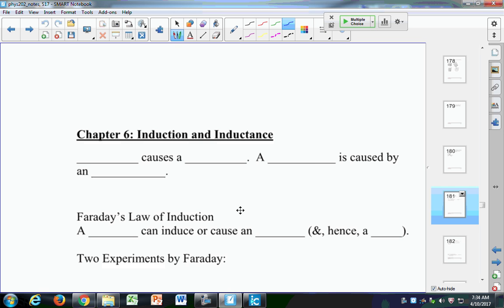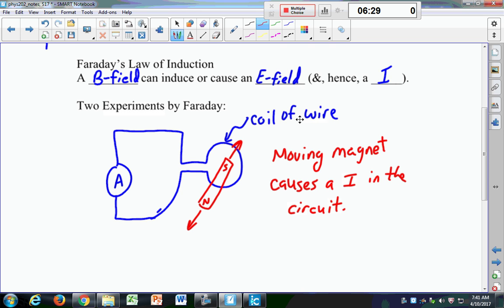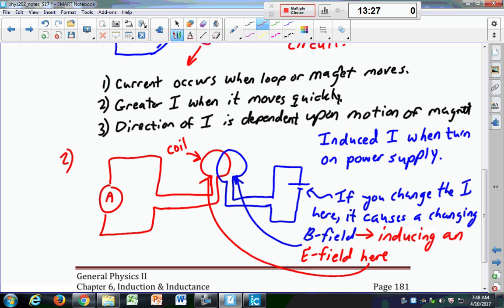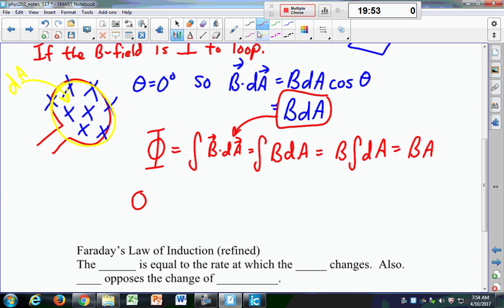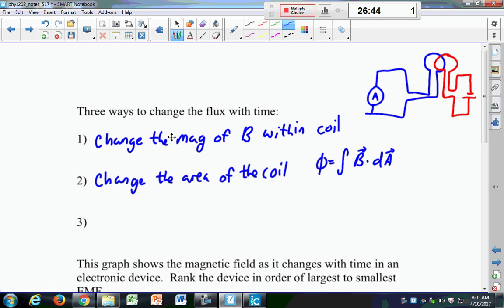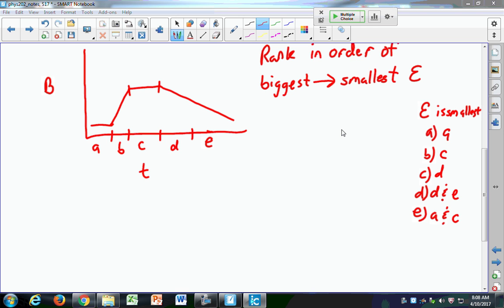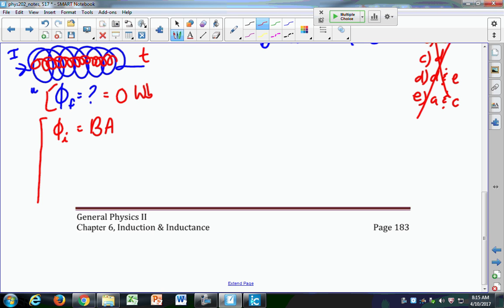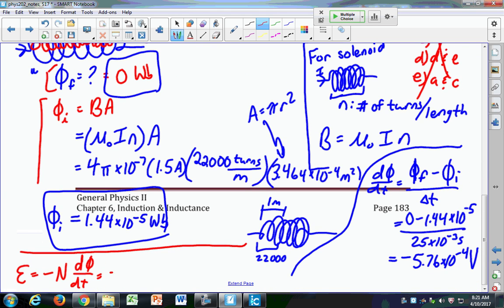screencasts, phys 202, April 10, 2017